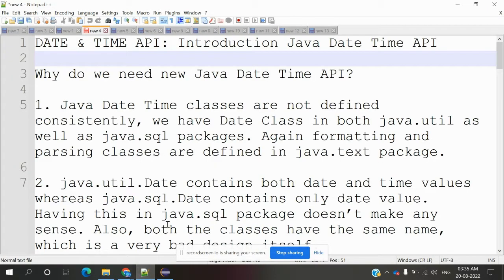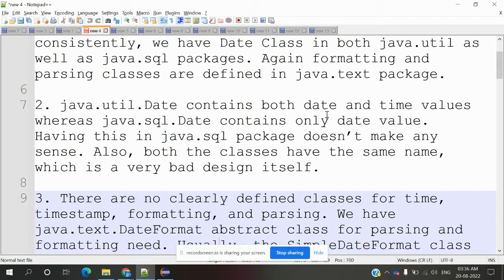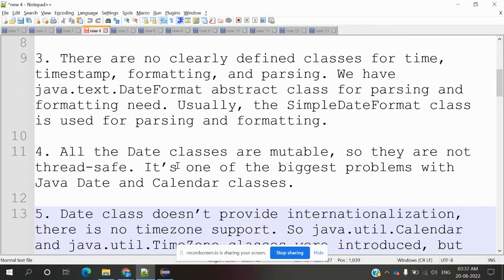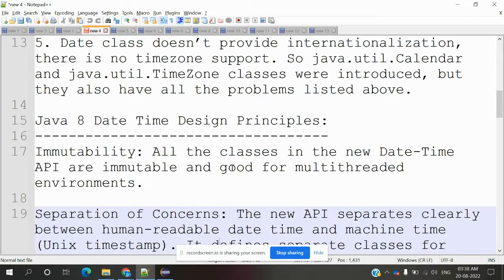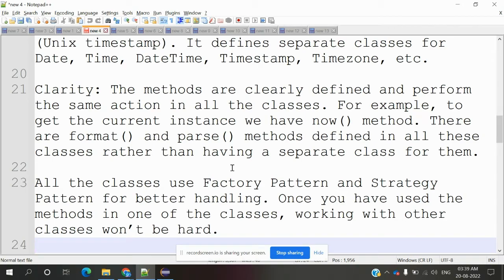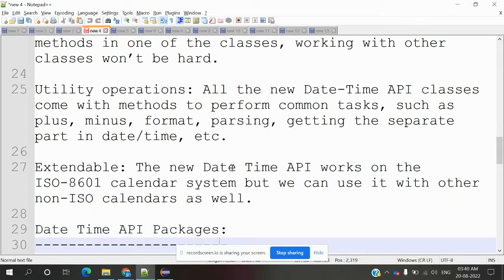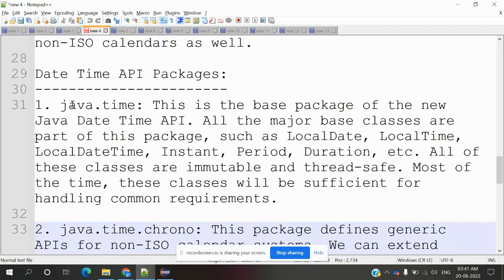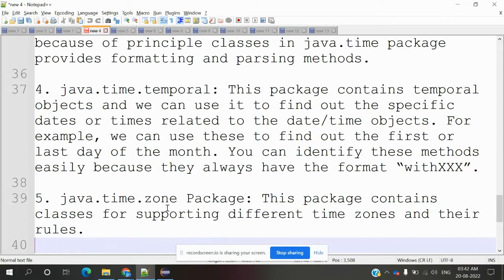DATE & TIME API: Introduction Java Date Time API | Java 8 Version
DATE & TIME API: Introduction Java Date Time API

Why do we need new Java Date Time API?

1. Java Date Time classes are not defined consistently, we have Date Class in both java.util as well as java.sql packages. Again formatting and parsing classes are defined in java.text package.

2. java.util.Date contains both date and time values whereas java.sql.Date contains only date value. Having this in java.sql package doesn’t make any sense. Also, both the classes have the same name, which is a very bad design itself.

3. There are no clearly defined classes for time, timestamp, formatting, and parsing. We have java.text.DateFormat abstract class for parsing and formatting need. Usually, the SimpleDateFormat class is used for parsing and formatting.

4. All the Date classes are mutable, so they are not thread-safe. It’s one of the biggest problems with Java Date and Calendar classes.

5. Date class doesn’t provide internationalization, there is no timezone support. So java.util.Calendar and java.util.TimeZone classes were introduced, but they also have all the problems listed above.

Java 8 Date Time Design Principles:
Immutability: All the classes in the new Date-Time API are immutable and good for multithreaded environments.

Separation of Concerns: The new API separates clearly between human-readable date time and machine time (Unix timestamp). It defines separate classes for Date, Time, DateTime, Timestamp, Timezone, etc.

Clarity: The methods are clearly defined and perform the same action in all the classes. For example, to get the current instance we have now() method. There are format() and parse() methods defined in all these classes rather than having a separate class for them.

All the classes use Factory Pattern and Strategy Pattern for better handling. Once you have used the methods in one of the classes, working with other classes won’t be hard.

Utility operations: All the new Date-Time API classes come with methods to perform common tasks, such as plus, minus, format, parsing, getting the separate part in date/time, etc.

Extendable: The new Date Time API works on the ISO-8601 calendar system but we can use it with other non-ISO calendars as well.

Date Time API Packages:
1. java.time: This is the base package of the new Java Date Time API. All the major base classes are part of this package, such as LocalDate, LocalTime, LocalDateTime, Instant, Period, Duration, etc. All of these classes are immutable and thread-safe. Most of the time, these classes will be sufficient for handling common requirements.

2. java.time.chrono: This package defines generic APIs for non-ISO calendar systems. We can extend AbstractChronology class to create our own calendar system.

3. java.time.format: This package contains classes used for formatting and parsing date-time objects. Most of the time we would not be directly using them because of principle classes in java.time package provides formatting and parsing methods.

4. java.time.temporal: This package contains temporal objects and we can use it to find out the specific dates or times related to the date/time objects. For example, we can use these to find out the first or last day of the month. You can identify these methods easily because they always have the format “withXXX”.

5. java.time.zone Package: This package contains classes for supporting different time zones and their rules.